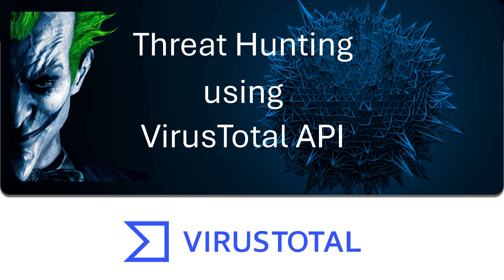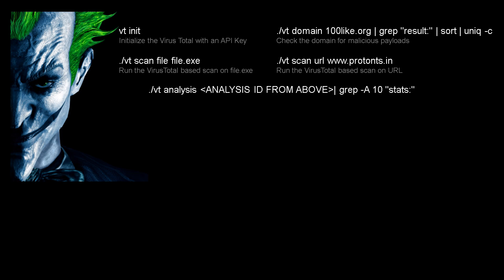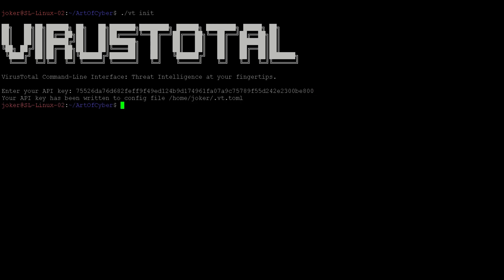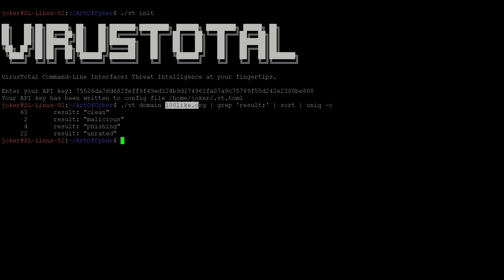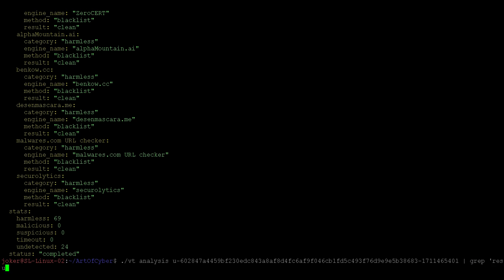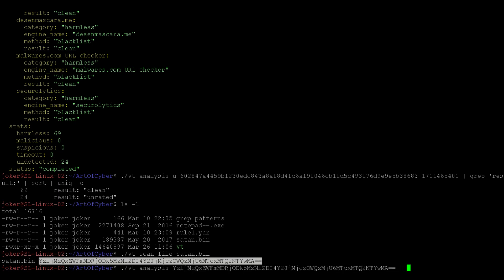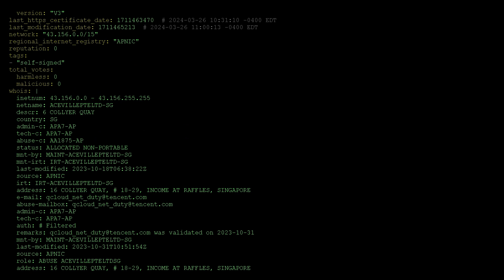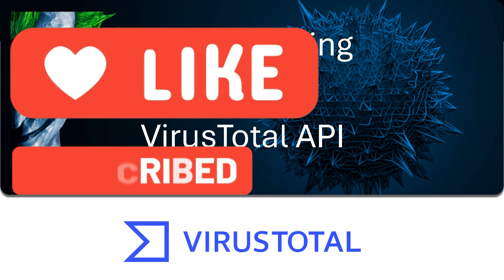VirusTotal command line reference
This video shows the virustotal command line reference using vt-cli tool on Linux. It is a pre-built binary version for Linux and works with the API key from VirusTotal.com website.

We can scan the IP address, URL and file for the malware analysis and also integrate this command line tool through programming ways.